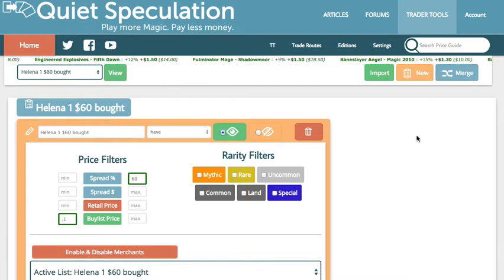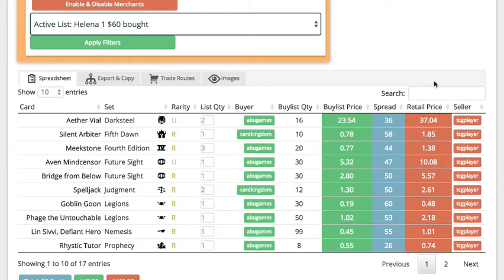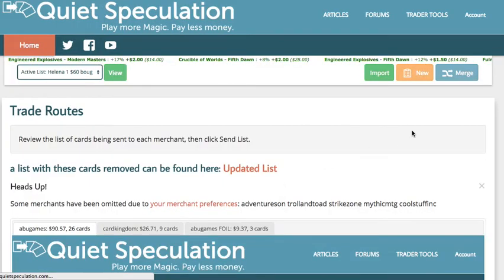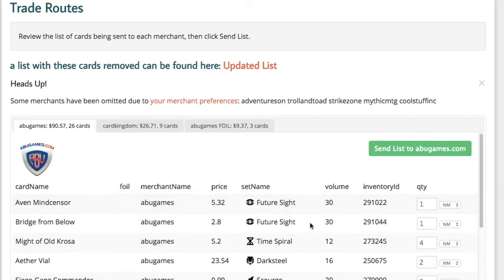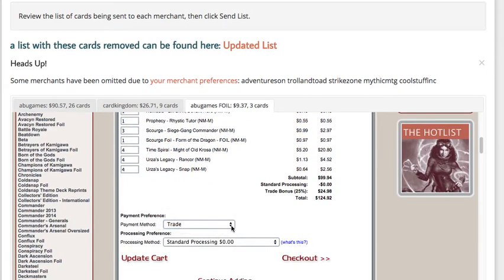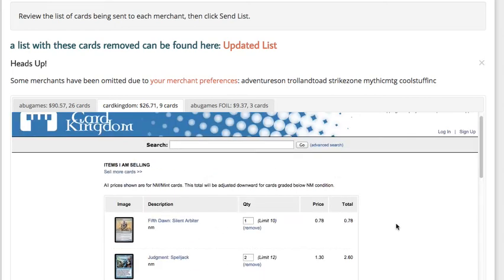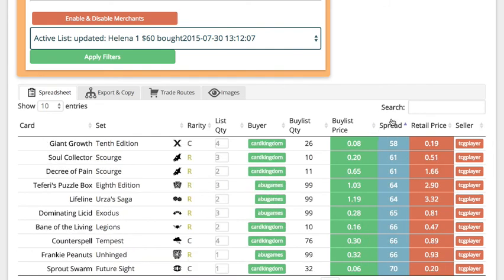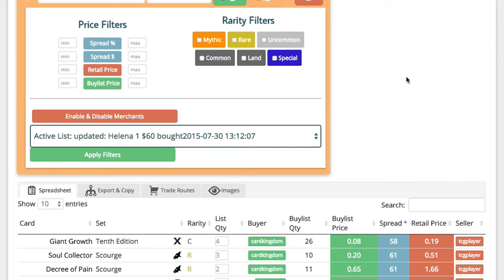QS Trade Routes: Turn Magic Cards into Cash Instantly!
Watch the most powerful software in Magic turn a list of cards into cash within seconds.  Trade Routes finds the best offers for your cards and automatically sends your list to the buyers.  Just click, pack, ship and get paid.